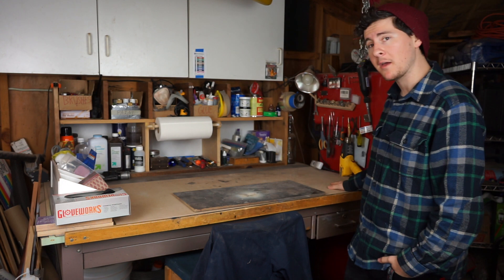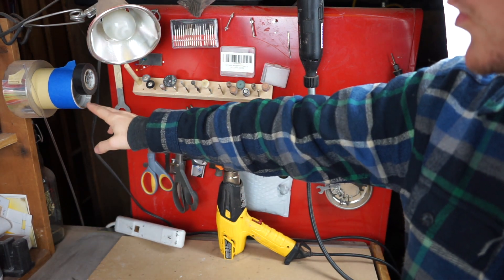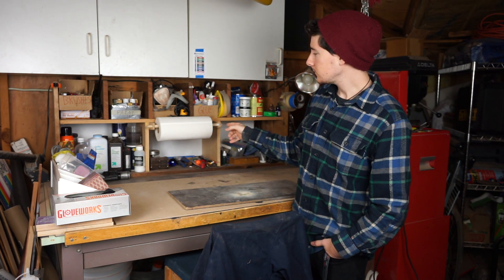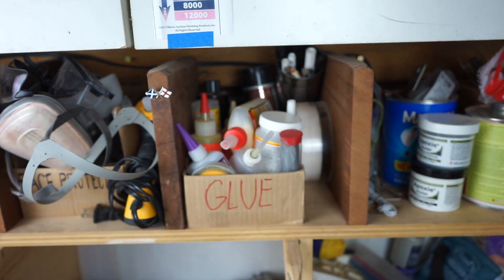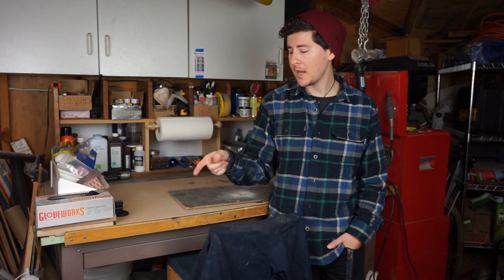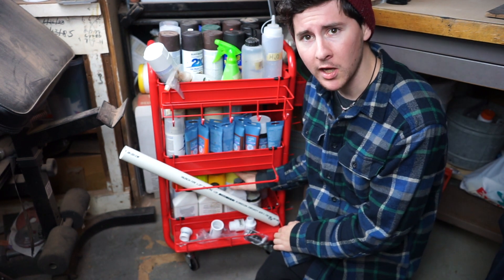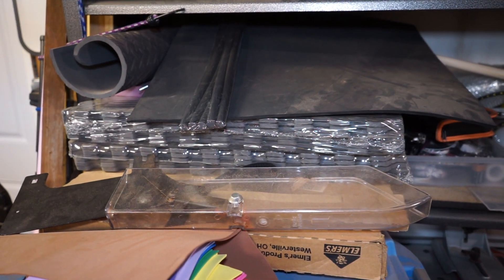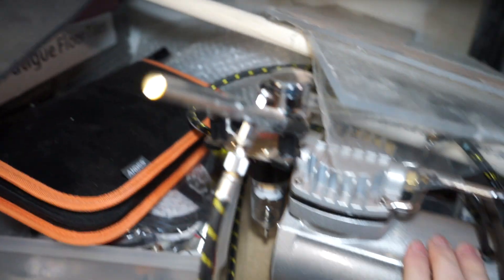CWLbuilds Small Shop Tour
I know I haven't posted much lately so I decided to make a little tour of my tiny shop space. I hope it's interesting to some of you. My shop is constantly growing and changing as I reorganize and get new tools and materials. Its many years in the making but its served me well over that time and its the perfect space for what I do. I truly believe anyone can be a maker as long as you are creating something and having fun you are a maker and that is amazing!